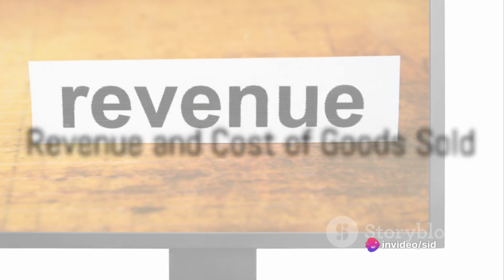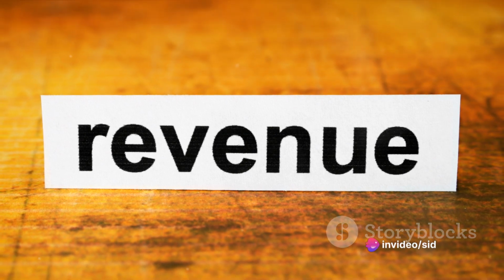Income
We have started a series where you can learn various topics related to finance.